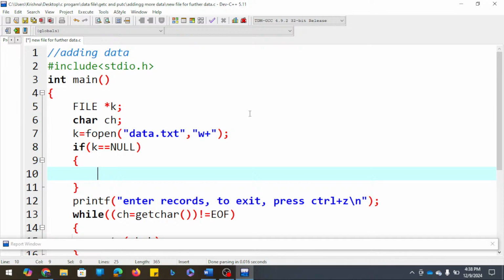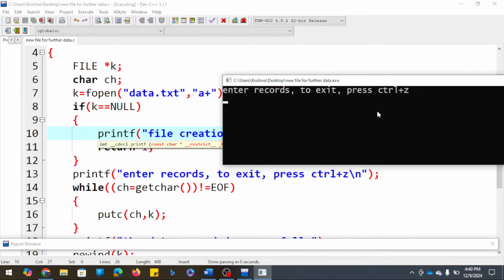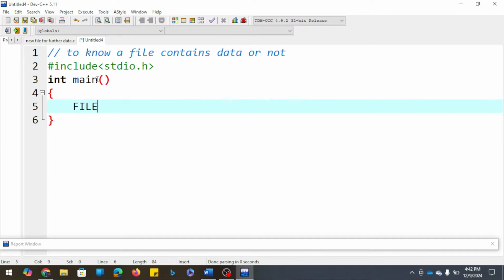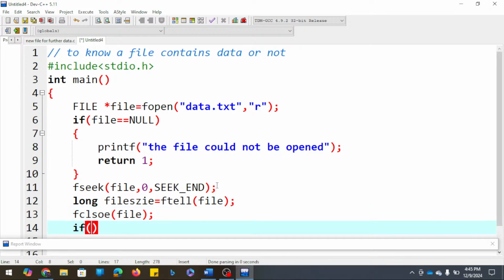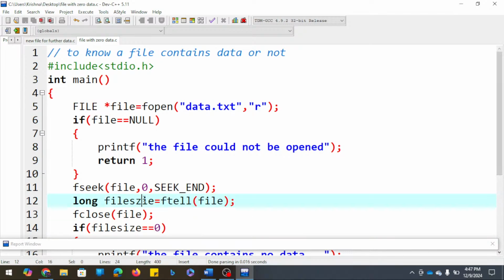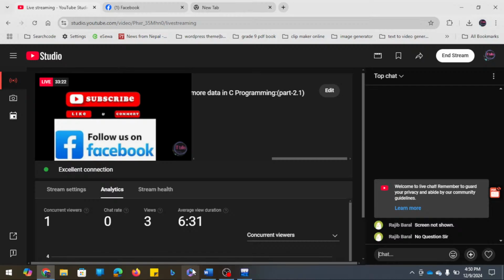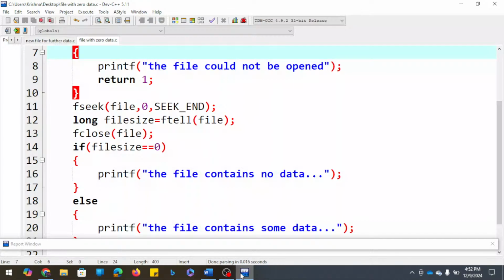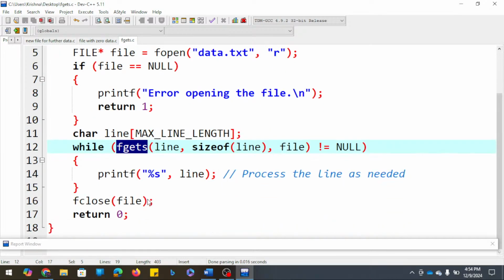Data File Handling function getc() and putc() to add more data in C Programming:(part-2.1)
In C programming, the functions `getc()` and `putc()` are used for basic file handling operations. The `getc()` function reads a single character from a file, while `putc()` writes a single character to a file. These functions are particularly useful for adding or reading data character by character in text files, allowing efficient data manipulation.

By the end of the session, learners will have a deep understanding of C programming, having worked on numerous practical examples like reading from and writing to files, file operations, and managing data with files. Whether you are a beginner or looking to sharpen your skills, this session provides the hands-on experience needed to master C programming and file management.